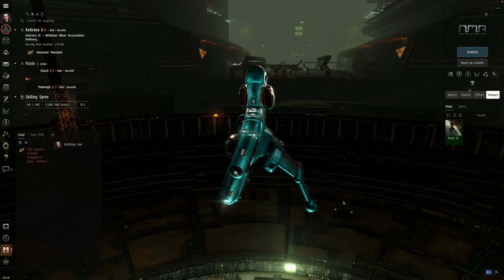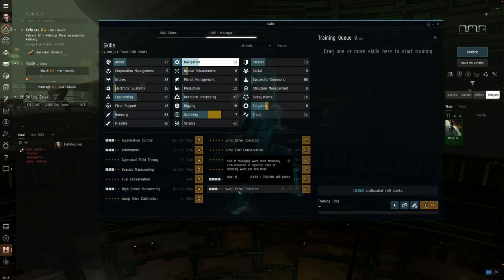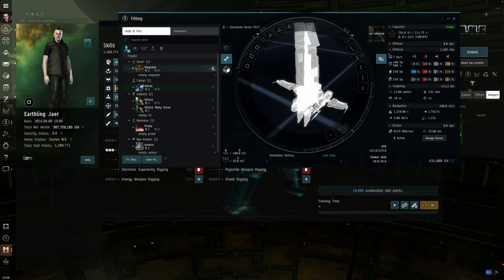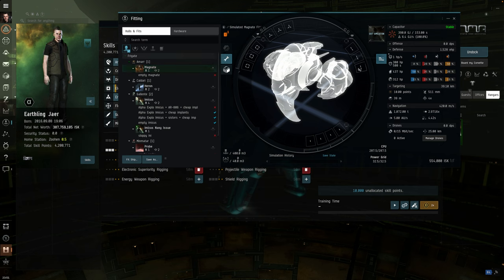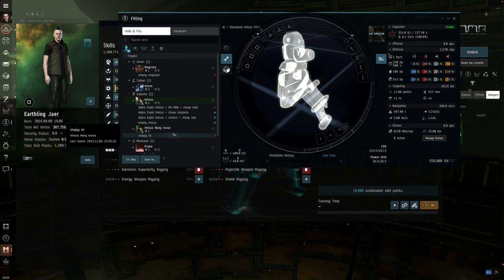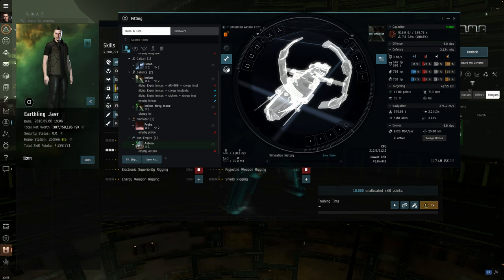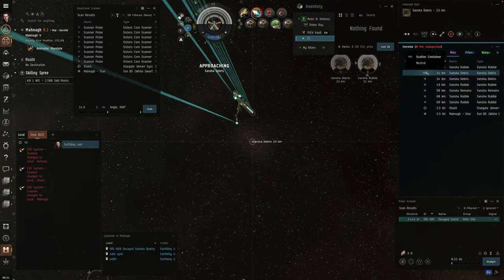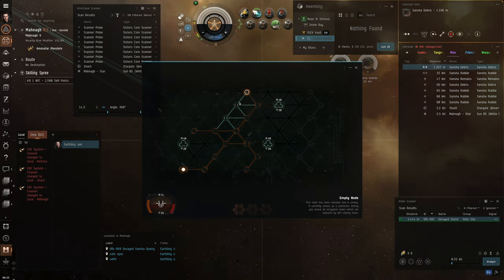Exploring Lowsec as an Alpha - Roaming, scanning, and Hacking!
I'm a permanent Alpha in EVE and in this follow-up video, I go over some final thoughts on skills and ships for Alpha Exploration, then head out in Lowsec to scan, hack, and avoid hunters!

03:10 Review of t1 and faction exploration frigates
12:02 Fast align time benefits and risks (smartbombs)
13:33 Planning our lowsec roam
20:09 Staying safe while scanning
42:54 Hacking some cans!

Imicus fit including implants (just remove them if not interested)

[Imicus, Alpha Explo Imicus + cheap implants]

5MN Quad LiF Restrained Microwarpdrive
Relic Analyzer I
Data Analyzer I
Scan Rangefinding Array I

[Empty Rig slot]
Small Gravity Capacitor Upgrade I

Poteque 'Prospector' Astrometric Acquisition AQ-702 x1
Poteque 'Prospector' Astrometric Rangefinding AR-802 x1
Poteque 'Prospector' Astrometric Pinpointing AP-602 x1